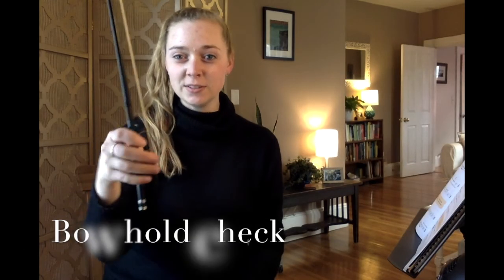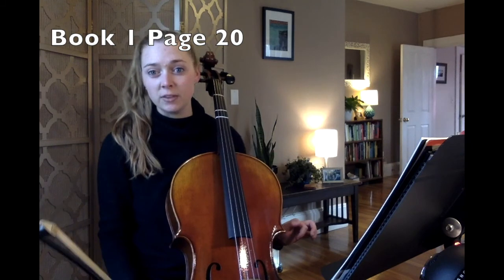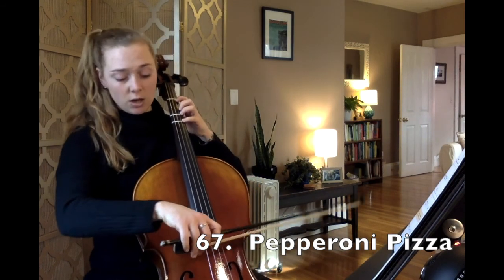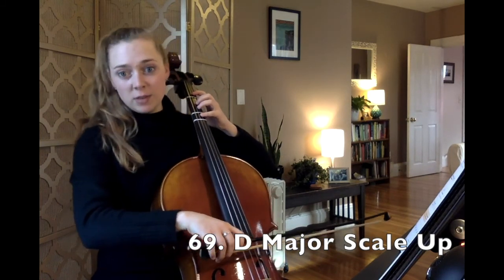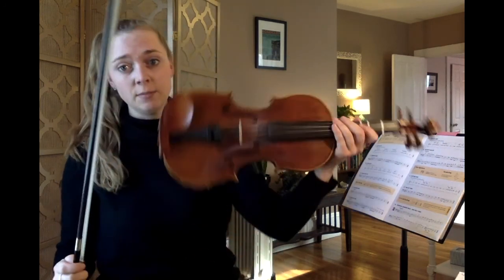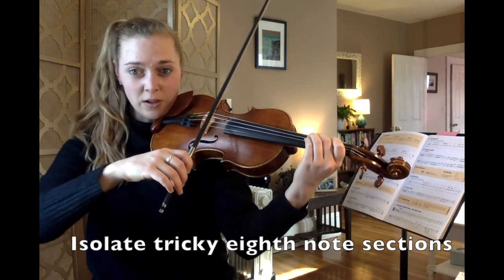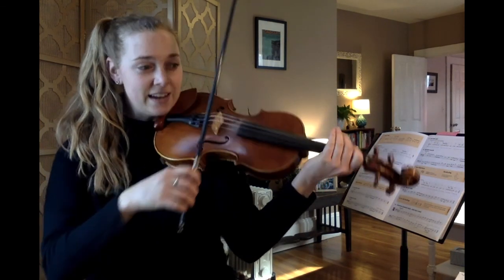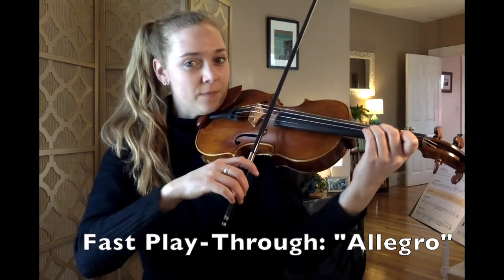4th GR LESSON 17: Eighth Notes, EE Book 1 Page 20, Allegro Song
In Lesson 17 we bow eighth notes, review D Major scale patterns, and learn a new song called "Allegro" (from Packet 3 on Google Classroom). We isolate the tricky eighth note spots in "Allegro," and play back and forth using call and response. Other concepts covered: reminders about bow hold at the frog, bow management, bow lifts, "dolce," "piano," and "fermata."
We are in WEEK 2 of MARCH MADNESS PRACTICE CHALLENGE! Please write your daily practice minutes on the chart in Google Classroom. We will distribute prizes in early April.

Timestamps:
0:00 What are we learning today?
0:40 Bow hold check - at the frog
1:30 Bow patterns
3:31 pg. 20, #66 Rhythm Rap
4:18 pg. 20, #67 Pepperoni Pizza
5:55 pg. 20, #68 Rhythm Rap
7:27 pg. 20, #69 D Major Scale Up
9:20 Review bow lifts
10:21 Allegro Lines 1 and 2
11:09 Isolate tricky eighth note spots
14:37 Line 1 and 2 call and response
15:30 Line 3 - dolce, piano explained
16:12 Line 3 - fermata explained
16:35 Line 4 - same as Lines 1 and 2
17:00 Pause and Practice whole song - Allegro
17:08 Allegro - Slow Play Through
18:30 Allegro - Fast Play Through